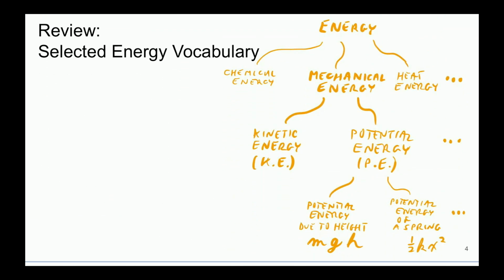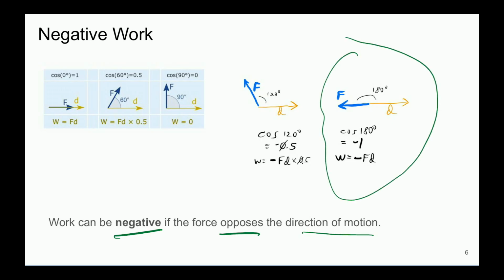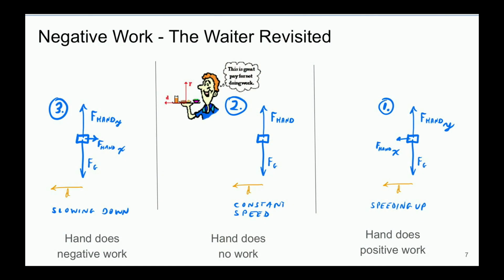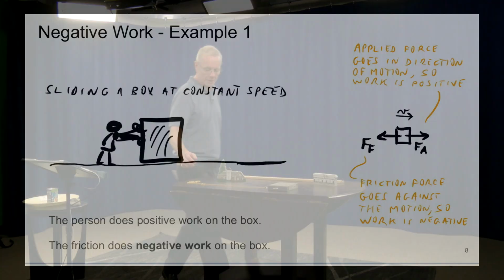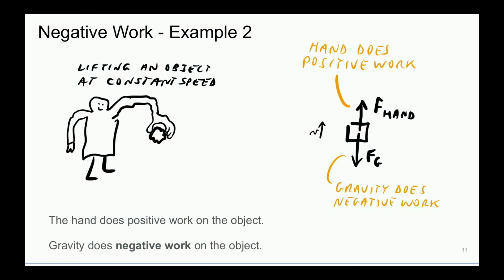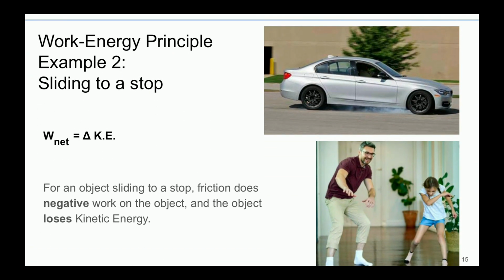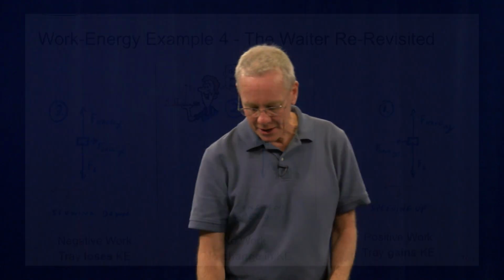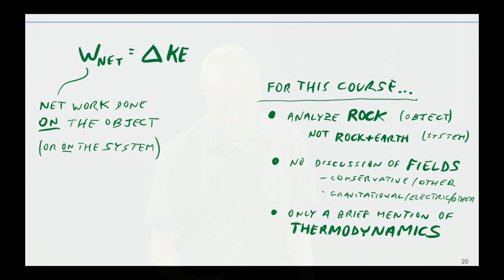9-2 - Work Power Energy Part 2 - RAPID REVIEW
0:02  Main topic: Work, Power, Energy (Part 2)
10:32  Special comment about how this RAPID REVIEW series describes the relationship between work and energy

The PHET skate park simulator is useful for exploring the relationship between potential energy and kinetic energy...